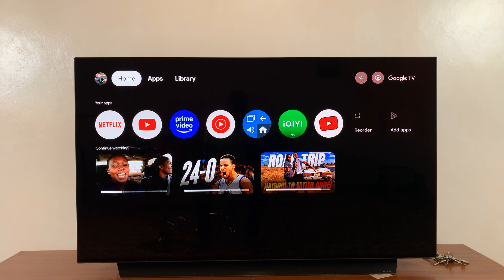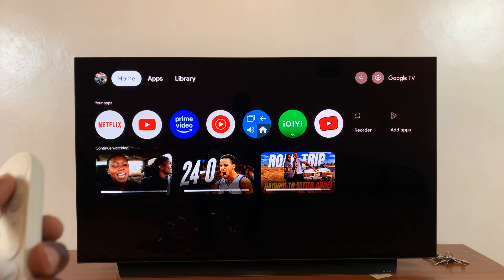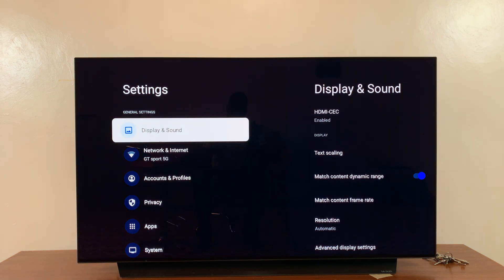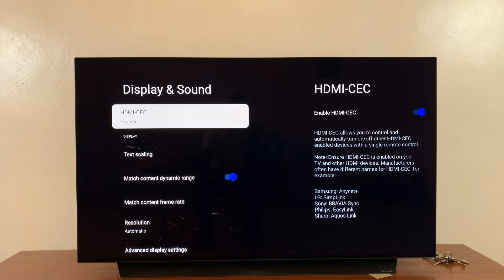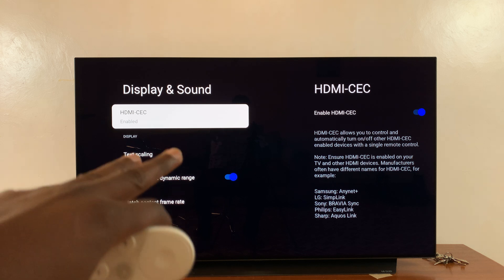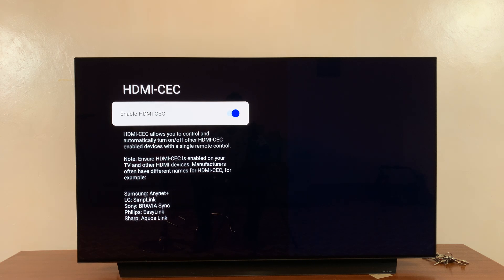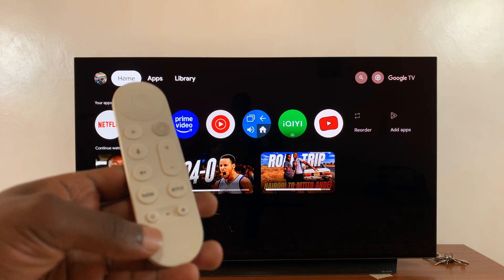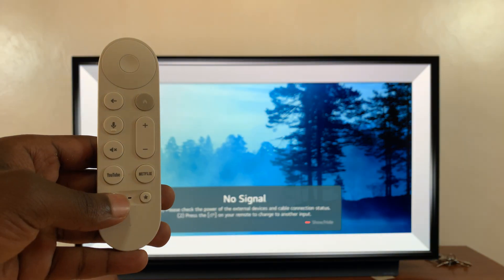How To Stop Google TV Streamer From Turning TV ON / OFF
Learn how to stop Google TV streamer from turning your TV ON / OFF. Prevent your Google TV device from automatically turning your TV on and off.

If you're tired of your TV switching on or off unexpectedly when you use your Google TV, you can disable the HDMI-CEC feature to keep your TV from acting up.

How To Stop Google TV Streamer From Turning TV ON:
How To Stop Google TV Streamer From Turning TV OFF:
How To Prevent Google TV Streamer From Turning TV ON:
How To Prevent Google TV Streamer From Turning TV OFF:
Why Does Google TV Streamer Turns ON Automatically:
Why Does Google TV Streamer Turns OFF Automatically:

Step 1: Press the Home button on your Google TV remote. Then, scroll to the top-right corner of the screen and select the Gear icon to open Settings.

Step 2: Select "All Settings" and click on "Display & Sound". Here, you should find the "HDMI-CEC" option is enabled by default.

When enabled, it allows you to control and automatically turn on or off other HDMI-CEC enabled devices with a single remote control.

Step 3: Press OK to select the HDMI-CEC toggle. It should be in the On position. To disable the feature, press the OK button.

Turning off HDMI-CEC on your Google TV will stop it from controlling your TV’s power state, so your TV won’t turn on or off automatically when using your Google TV streamer.

Disable HDMI-CEC on Your TV

If turning off HDMI-CEC on your Google TV doesn’t completely resolve the issue, you might need to disable it on your TV as well. The method for doing this varies depending on your TV brand, but here’s a general guide:

Step 1: Open the TV settings (use your TV remote to navigate to the settings menu).

Step 2: Look for an option related to HDMI-CEC or Anynet+ (Samsung), Bravia Sync (Sony), Simplink (LG), EasyLink (Philips), or Aquos Link (Sharp).

This is typically found under settings like External Inputs, System Settings, or General Settings.

Disable HDMI-CEC or any related settings that allow your TV to communicate with other HDMI devices.

Cell Phone Tripod Adapter